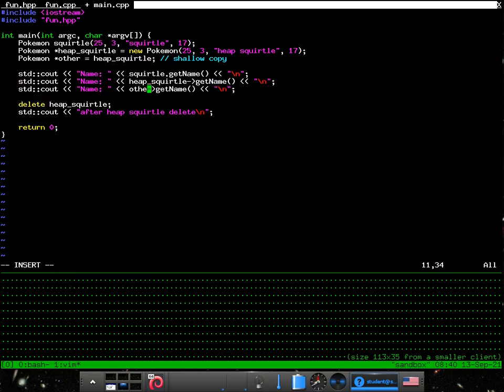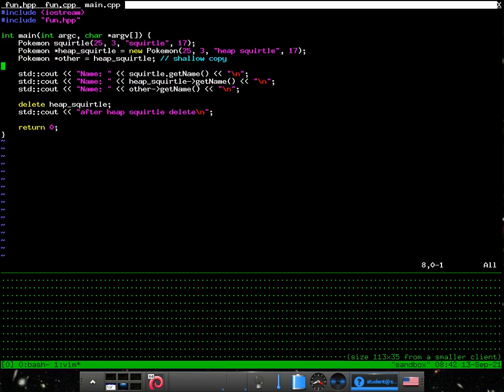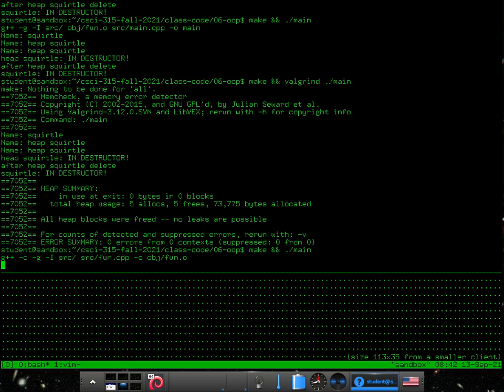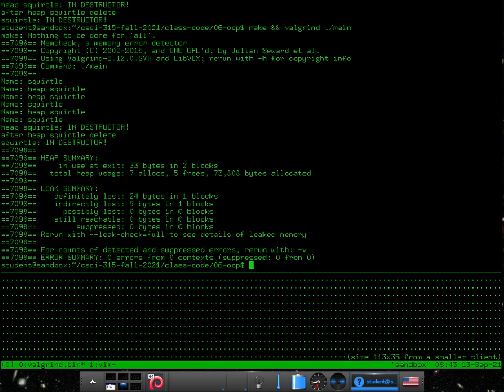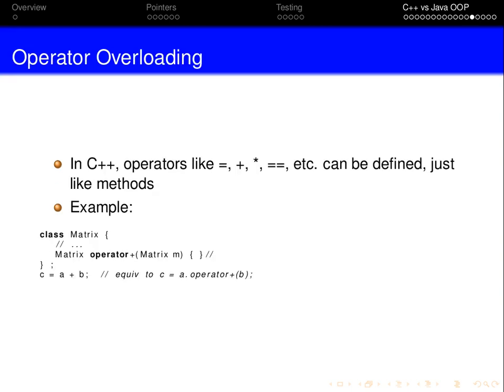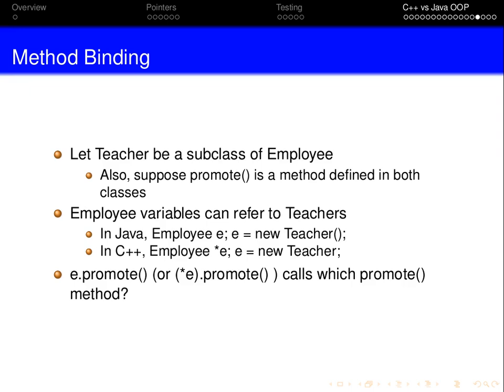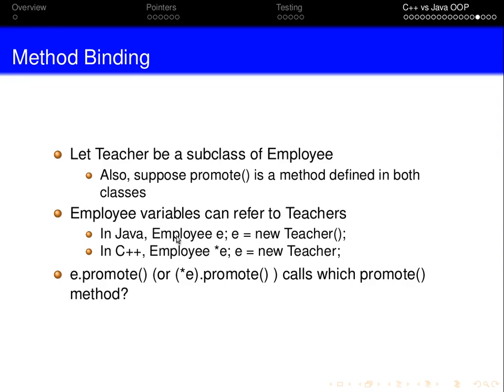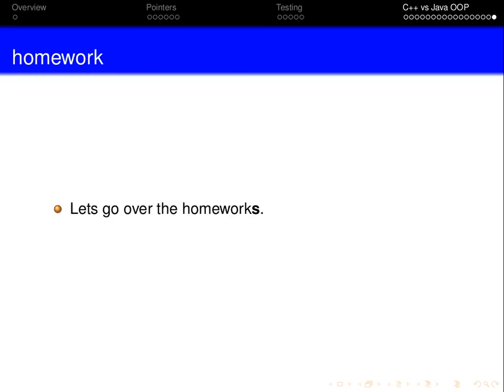csci 315 fall 2021 day06 02